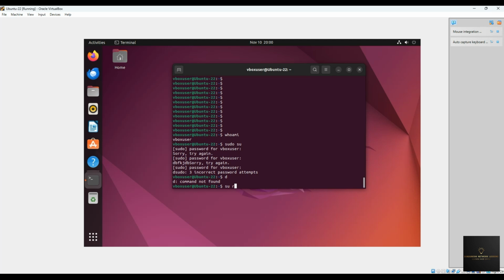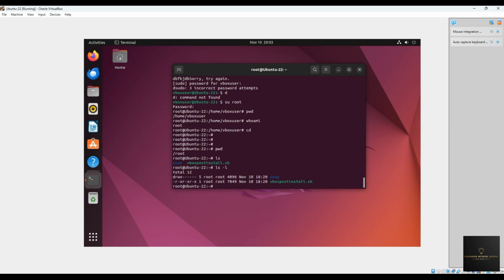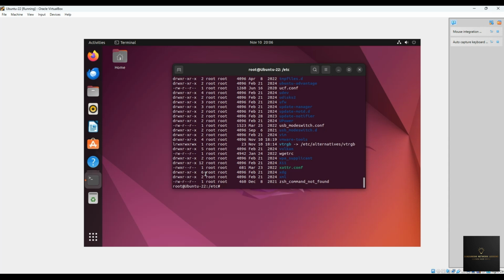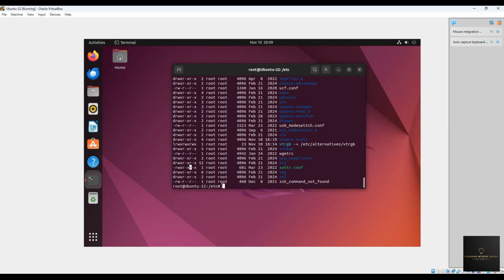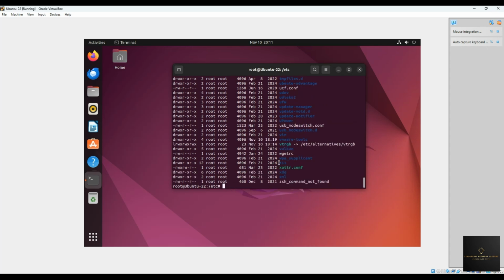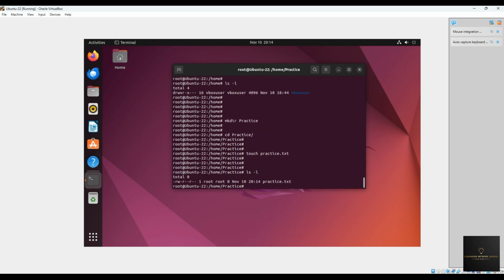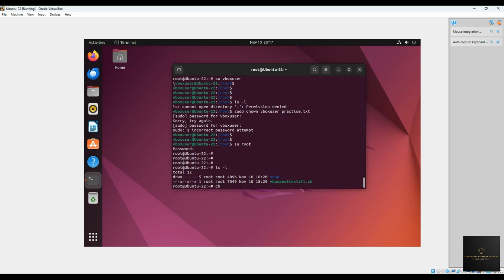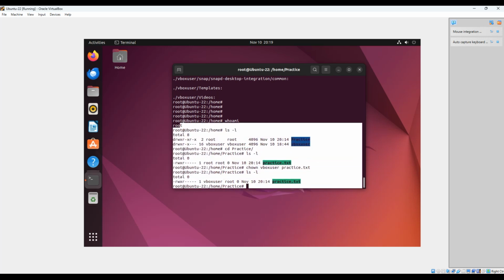Linux for Beginners: Mastering Linux | Lesson 4 File Management and Permissions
Unlock the power of file management in Linux! In this beginner-friendly lesson, we dive into Linux File Management and Permissions, covering everything you need to organize, navigate, and secure your Linux environment effectively.

📂 What You’ll Learn:

Managing files and directories (create, move, delete).
Understanding Linux file permissions (read, write, execute).
Using chmod, chown, and ls -l to manage access.
Perfect for new Linux users or IT professionals sharpening their skills.

Why Learn Linux Navigation?
Linux’s file system is different from Windows or macOS, and understanding its structure is key to managing files, troubleshooting issues, and working on servers. This lesson lays the foundation for working confidently in Linux.

This series is perfect for anyone who wants to explore Linux from the ground up, whether you're a student, developer, or just curious about learning something new!

📣 Join the conversation — drop your questions and comments below! Let's make learning Linux a journey we take together. 🌐